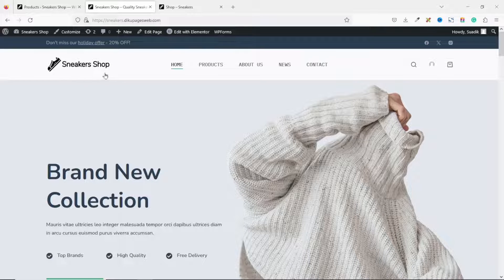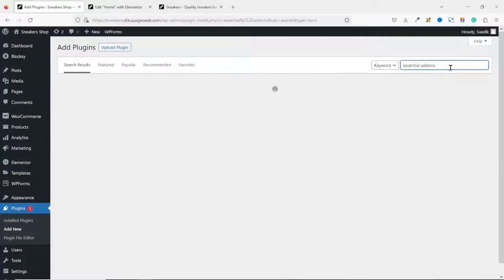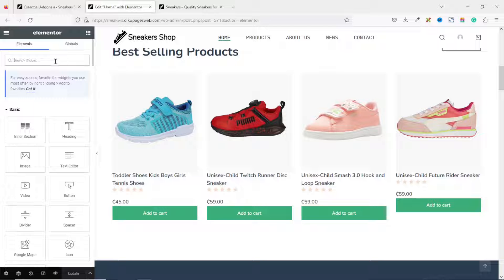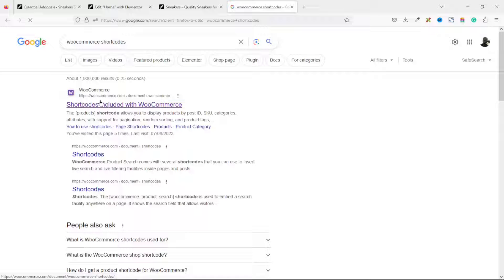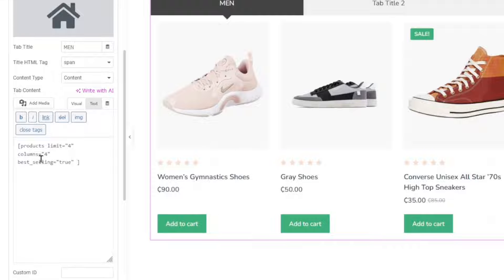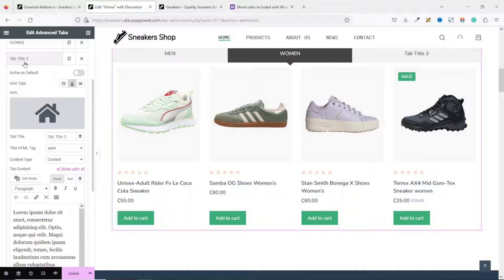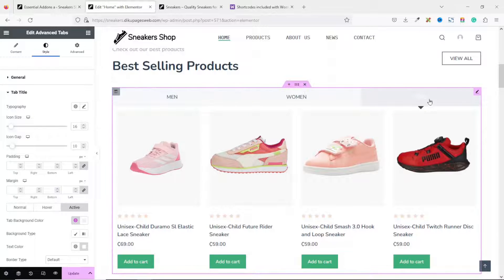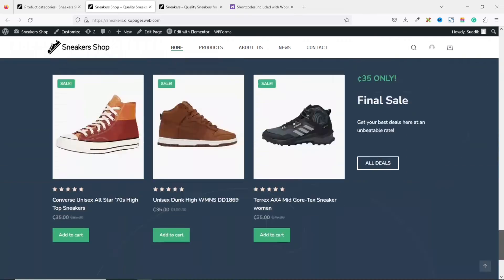How to Create WooCommerce Product Tabs in Elementor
In this video, you'll learn how to create woocommerce product tabs in elementor.